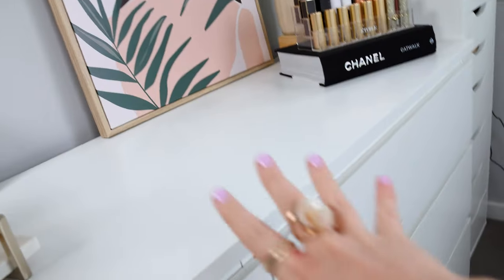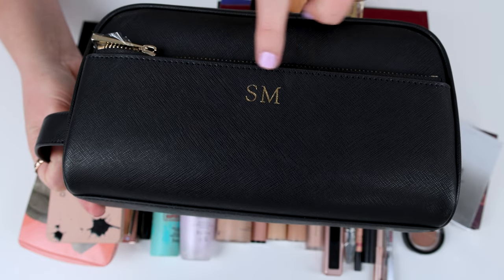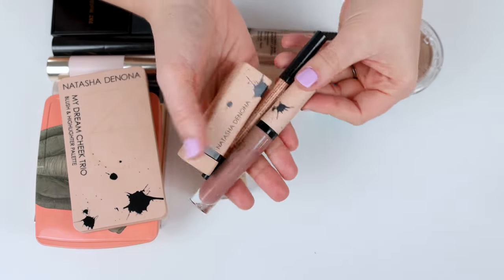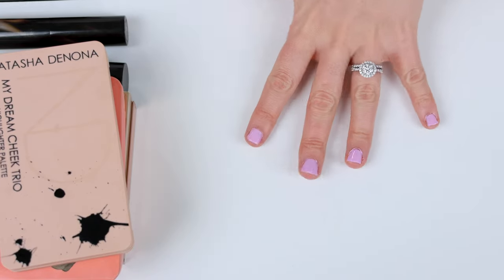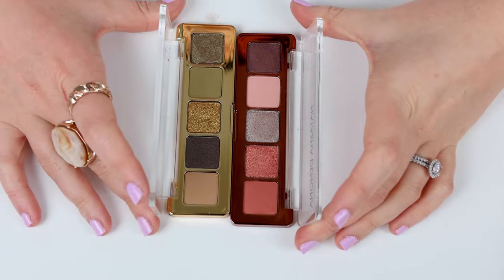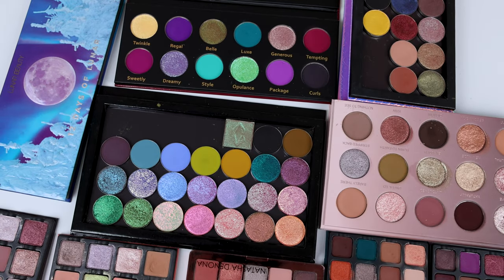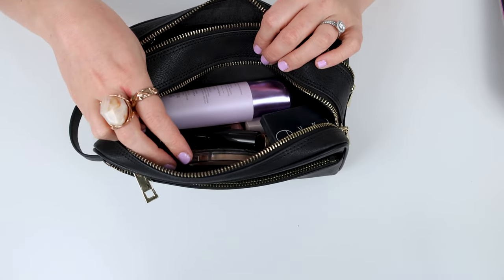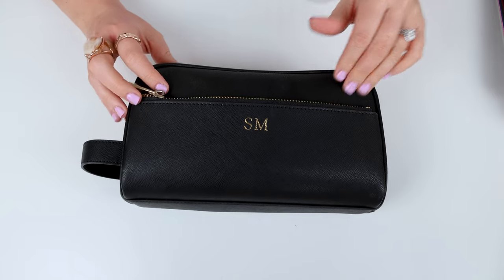Pack My Travel Makeup Bag With Me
Hi Friends,

Today we are doing a chill pack with me video for my trip to Melbourne :)

PS Turns out the makeup bag is no longer available sorry!

Timestamps
Timestamps
00:00 - Intro
00:58 - Speed Through Of Picking The Products
02:42 - Culling and Packing the Products

*My Favourite Brushes:
Rephr Brushes

Teddy Blake New York Handbag!
The bag I have:
Kim Stampatto 11" in dark green

♦ SOCIAL MEDIA ♦

Martina Lily
xx